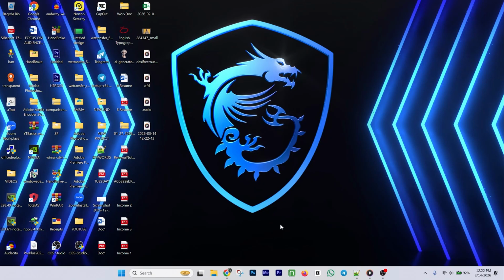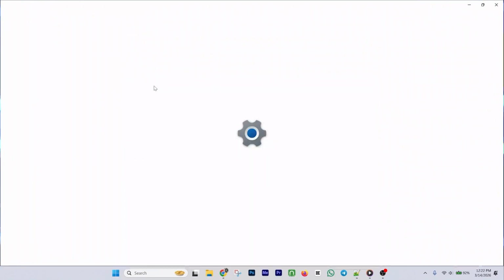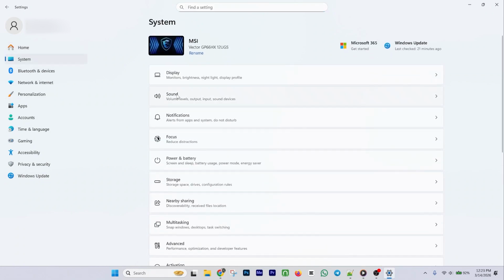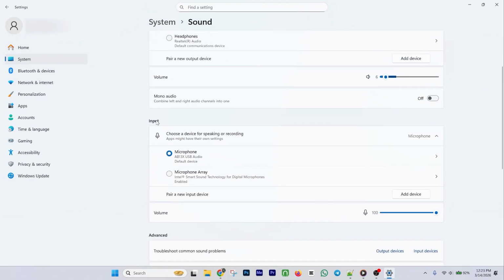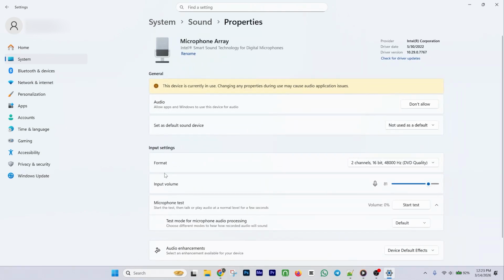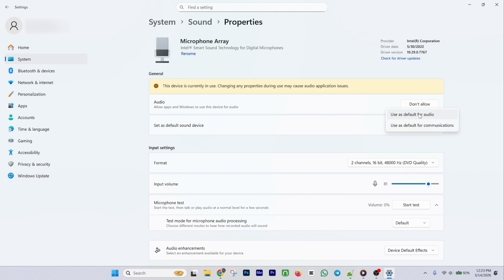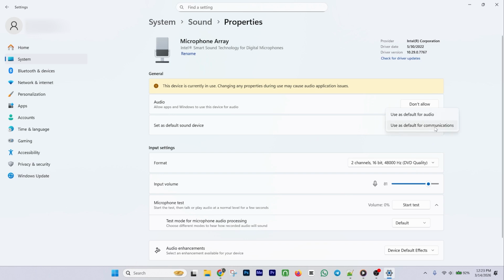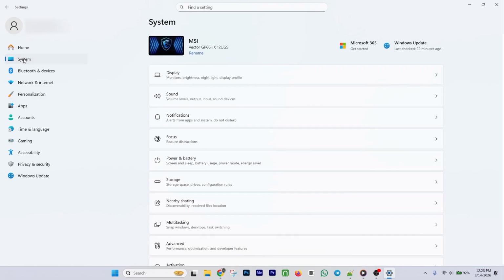How to Change Default Microphone Windows 11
In today's video i'm going to show you how to change default microphone windows 11, easy and simple tutorial to follow.